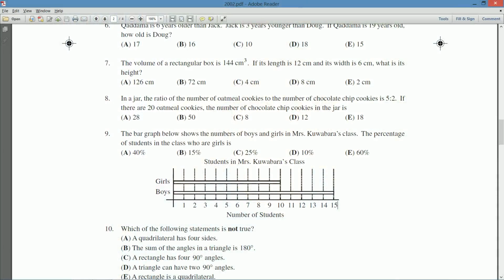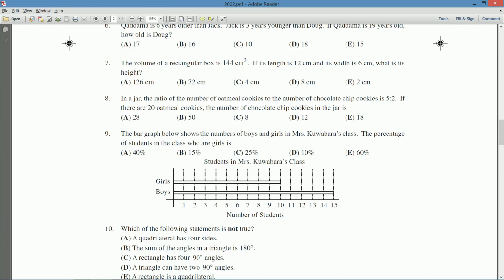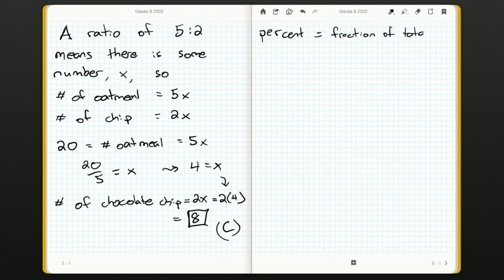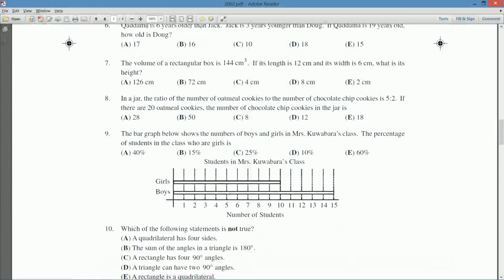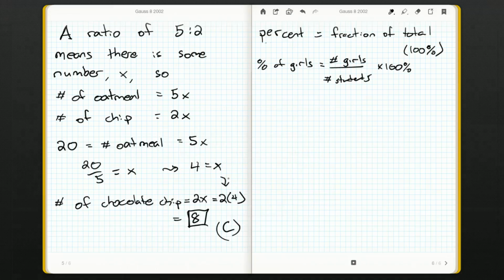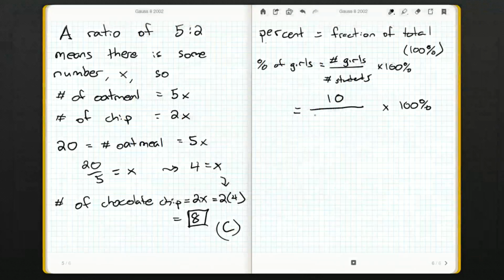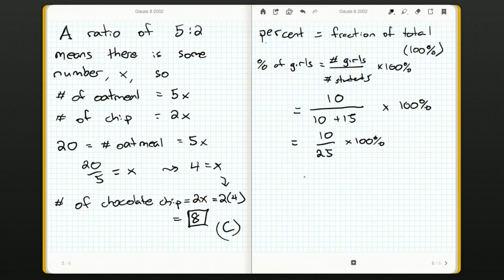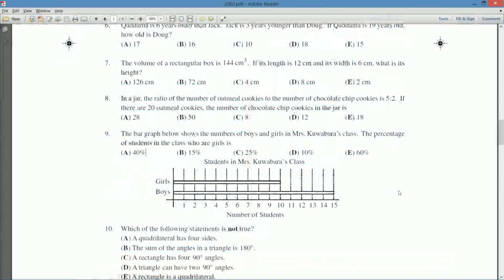Gauss 8 2002 9